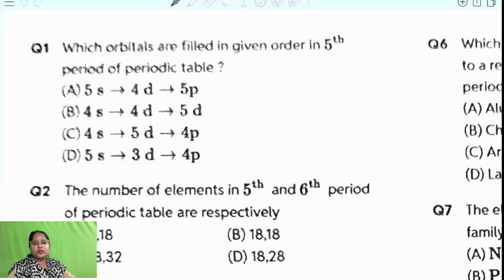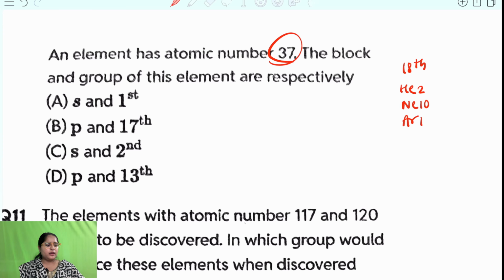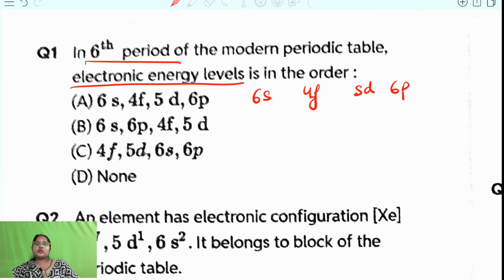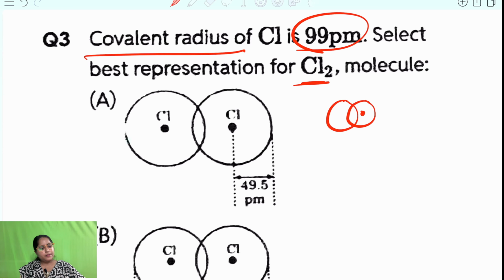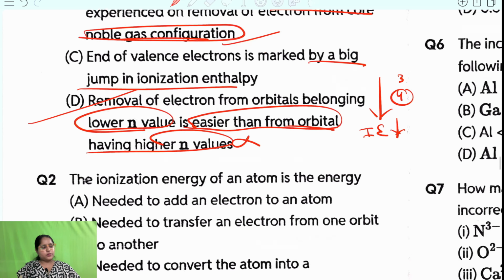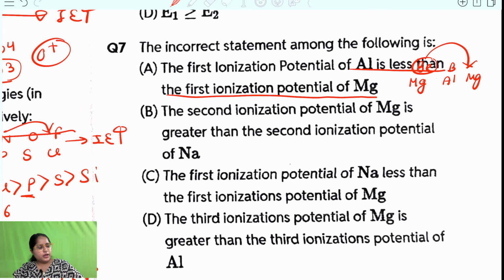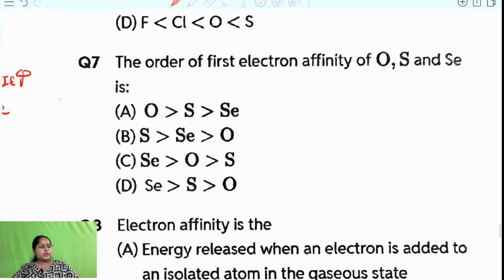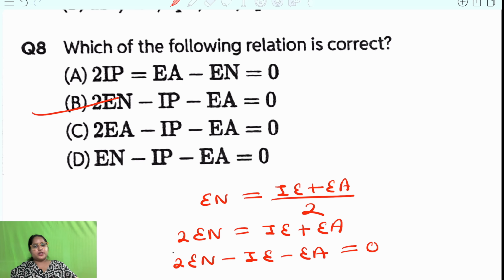Periodic Classification of Elements | Most Important DPP Questions & Solutions | NEET Chemistry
In this video, we solve the most important DPP questions from Periodic Classification of Elements for NEET Chemistry.
This lecture covers all NEET-relevant concepts, trends, and problem-solving techniques required to score maximum marks in the Chemistry section.
00:00 DPP 1
13:07 DPP 2
20:24 DPP 3
29:27 DPP 4
40:29 DPP 5
45:58 DPP 6
57:25 DPP 7
60:03 DPP 8
60:8 DPP 9
This session is perfect for:

Class 11 students preparing for medical entrance

Revision before tests & mock exams

Periodic trends (atomic radius, ionization energy, electronegativity, electron affinity)

NEET-level conceptual & numerical DPP questions

High-weightage NEET problems

If you are preparing for NEET, this DPP solution lecture will strengthen your fundamentals and boost your confidence.